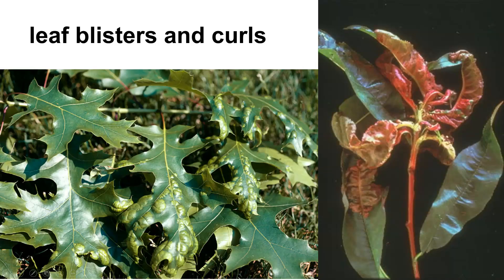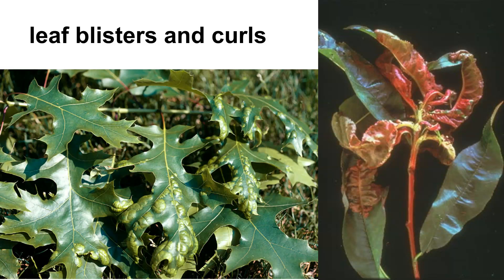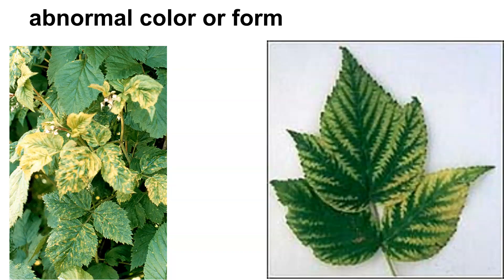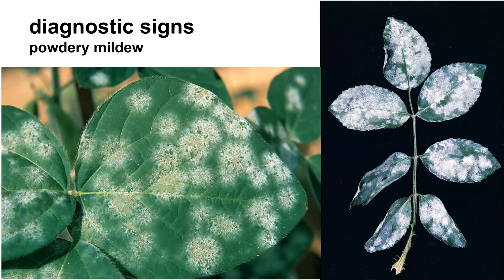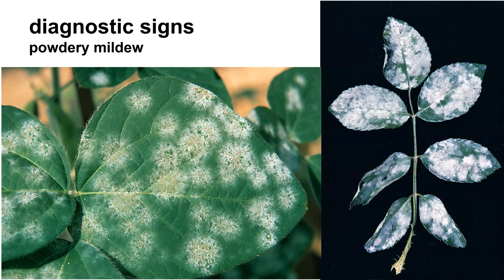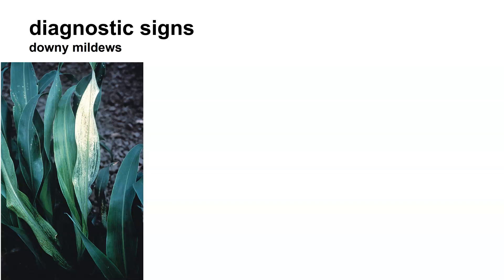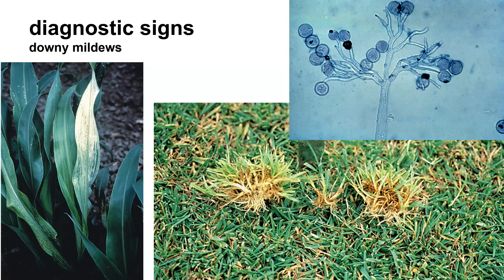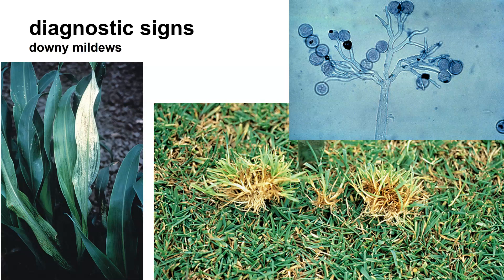biotrophic pathogens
Biotrophic pathogens colonize living host tissue without causing immediate death of the tissue.